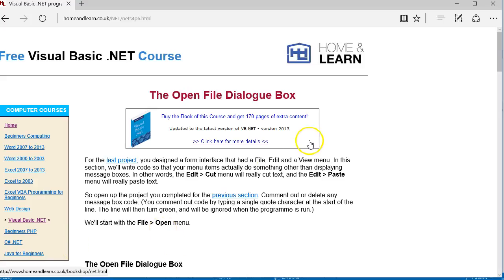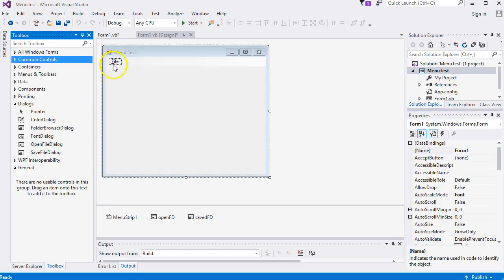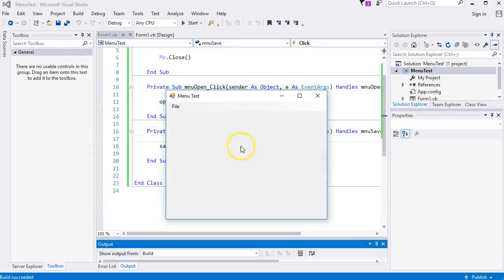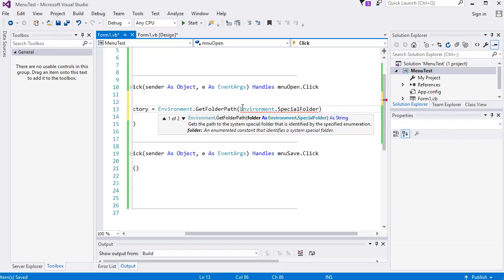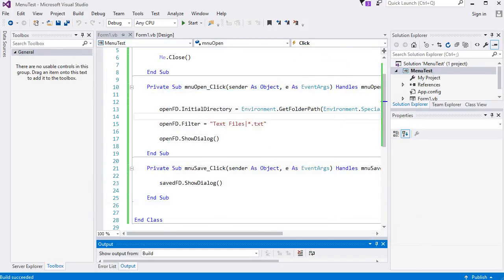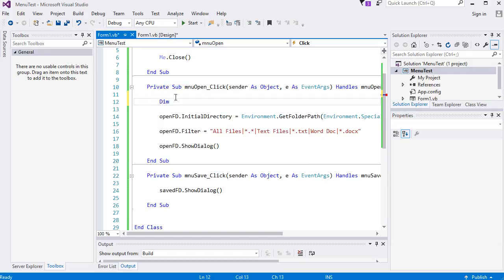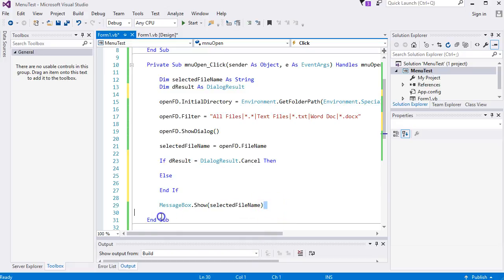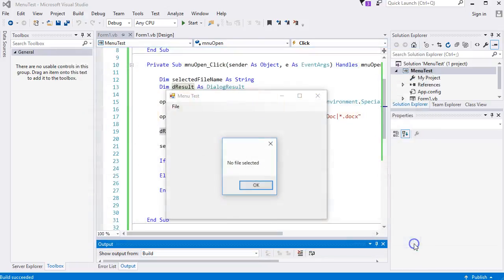Visual Basic NET for Beginners - Lesson Thirteen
Home and Learn: Visual Basic NET Programming for beginners. In this lesson you will learn how to display Open and Save File dialogue boxes.